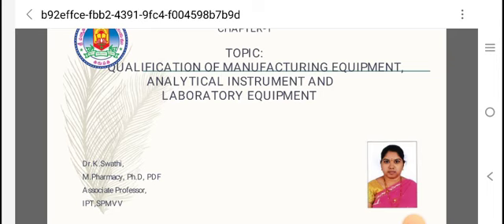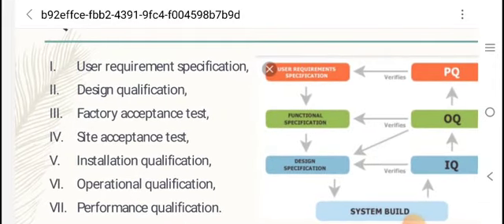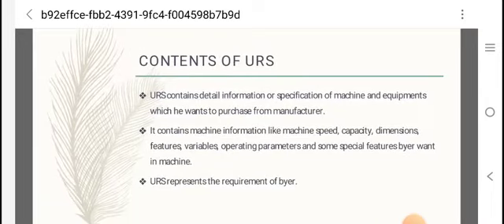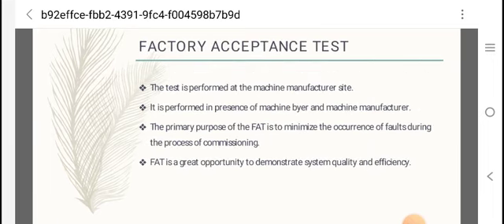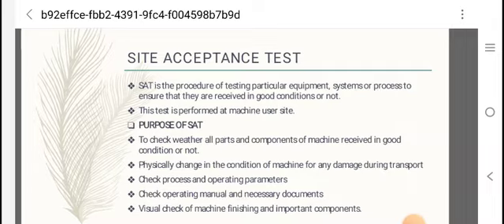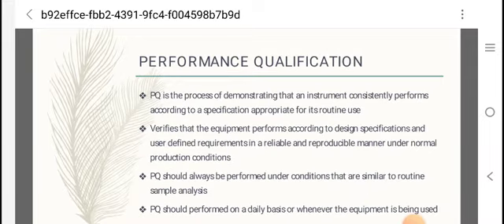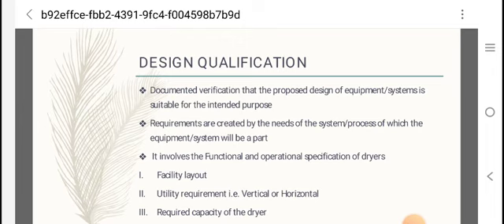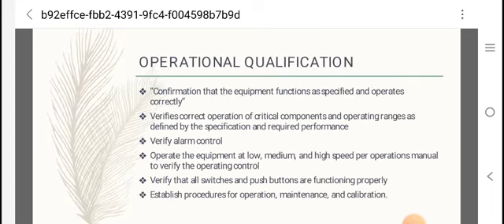Pharmaceutical Validation chapter 1,Qualification of Instruments,fluidized bed dryer.